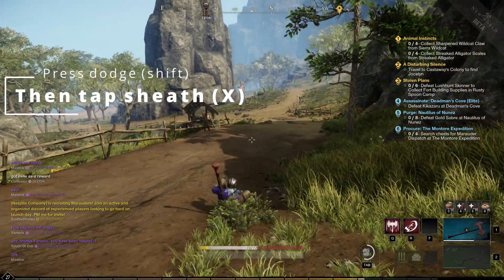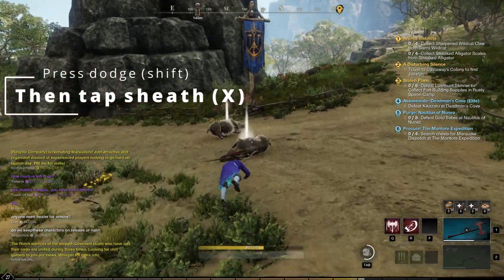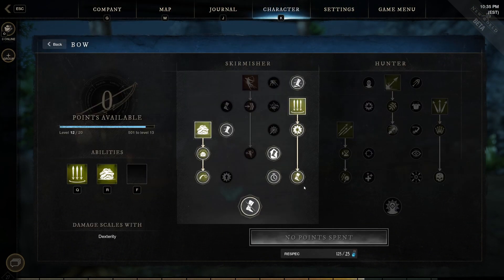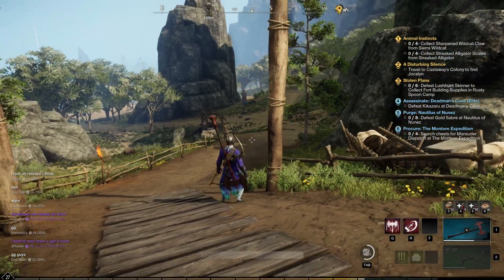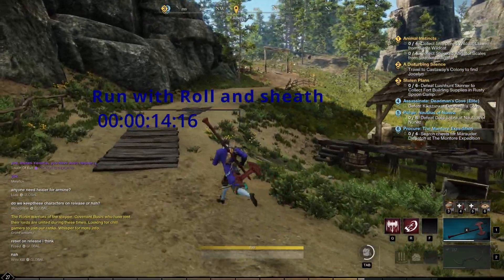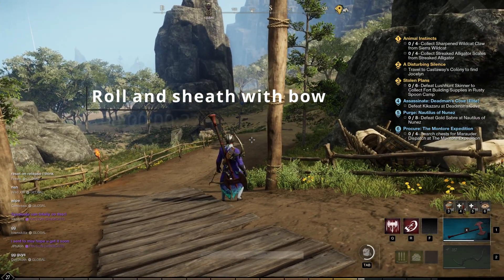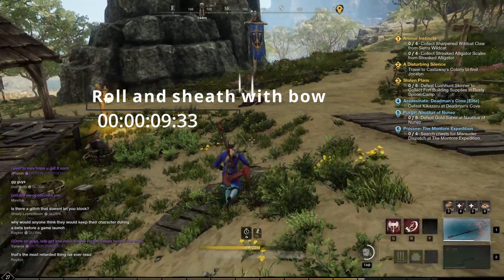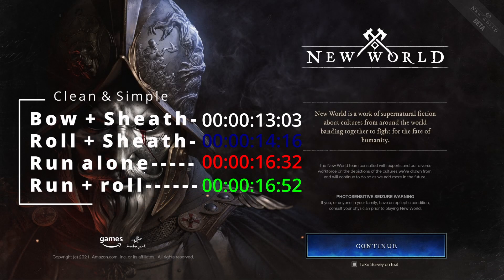Fastest travel time new world mmo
The fastest way to get from point A to point B in new world.